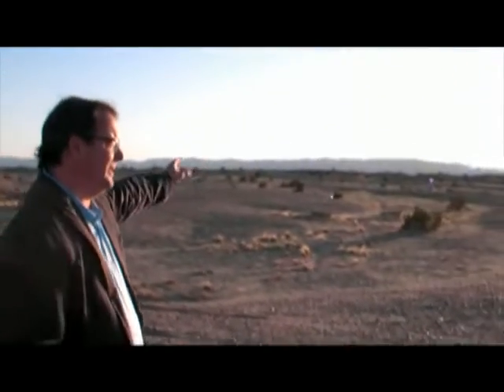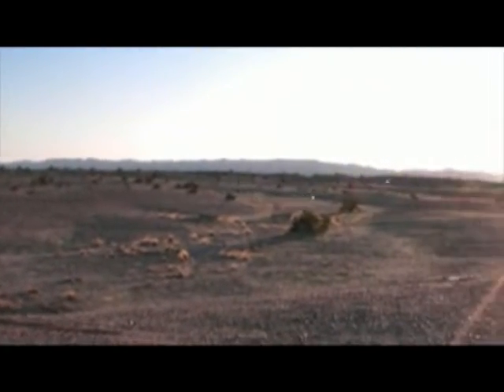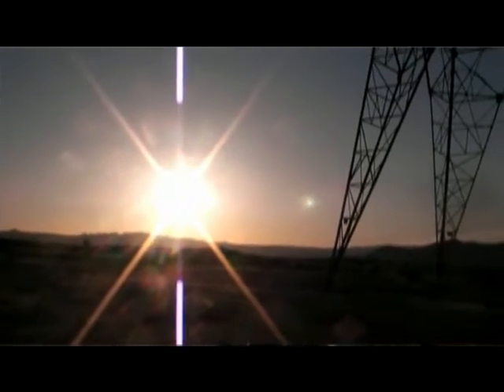Solar-Thermal Energy | KQED Climate Watch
Stirling Energy's Kevin Harper takes you to the future site of his company's enormous solar-thermal plant at the base of the Coyote Mountains on the Western edge of the Imperial Valley, just miles north of the U.S.-Mexico border along Interstate 8.
The company hopes to have the plant operational within five years. Once built, it will count among the largest solar projects in the world, producing more than 750 megawatts, enough energy to power around 600,000 homes. The recently-approved Sunrise Powerlink transmission corridor will carry this power over the mountains to San Diego.

For more award-winning science and environment coverage from the Bay Area and beyond,